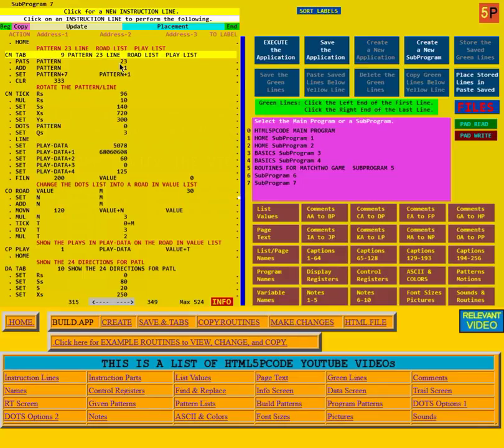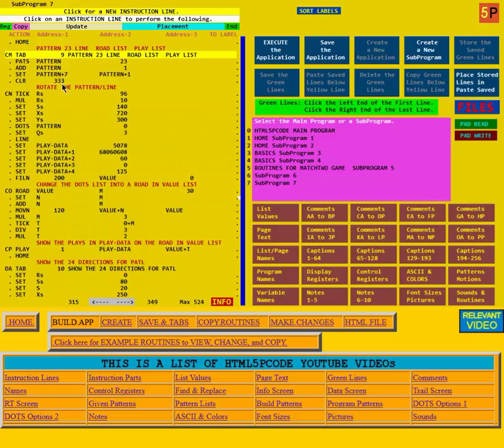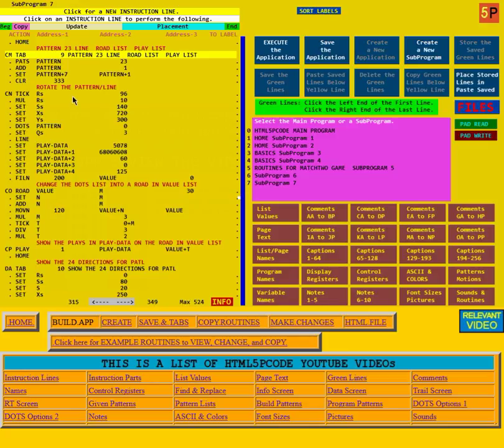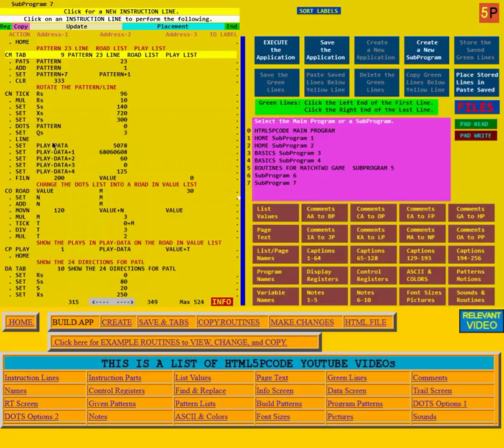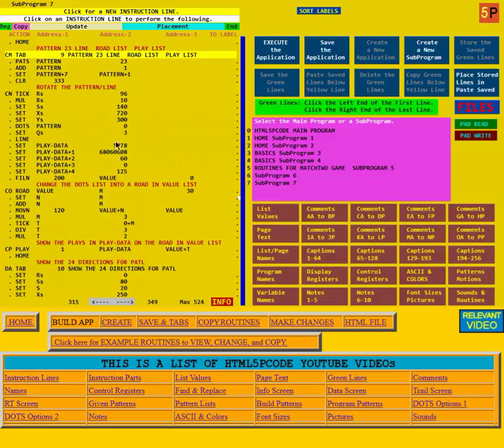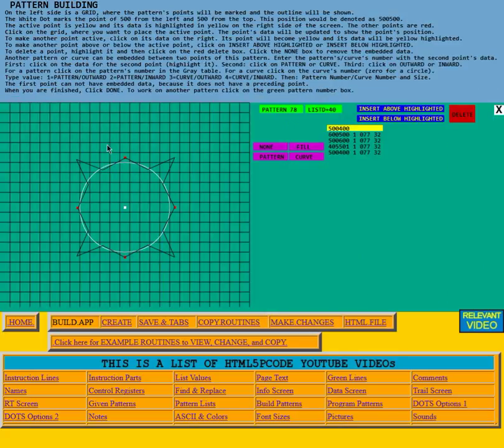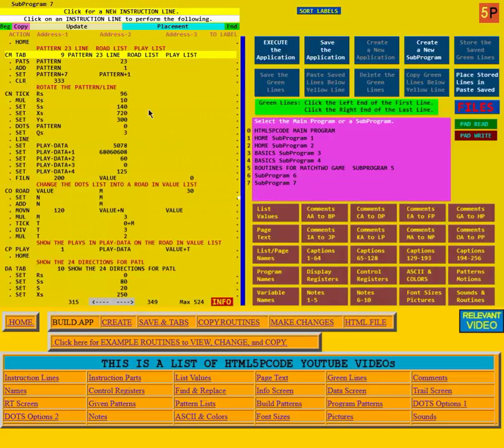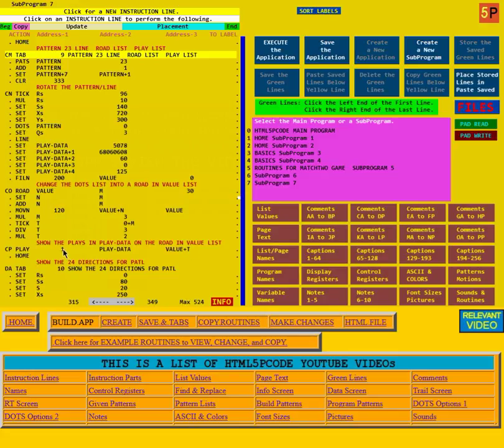HTML5PCODE ROADPLAY 5